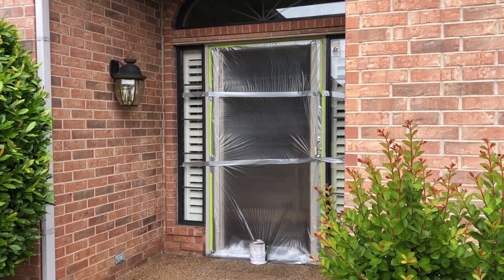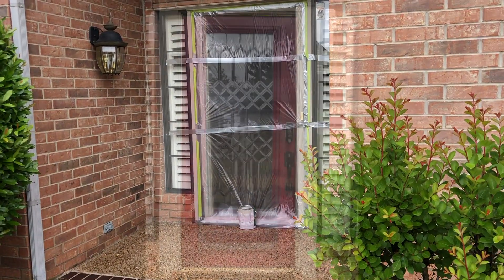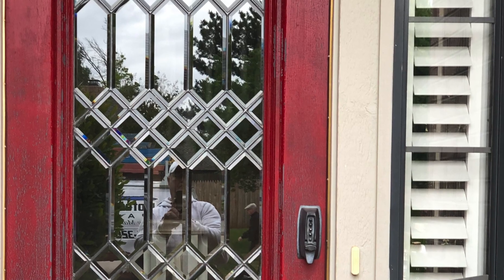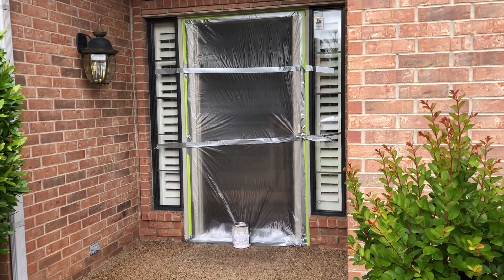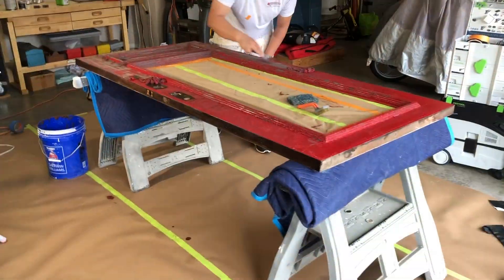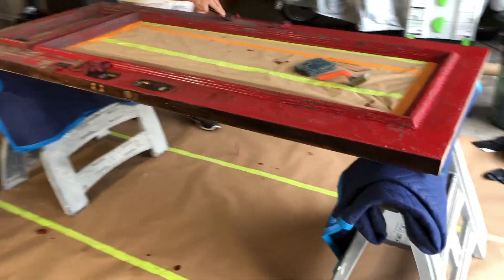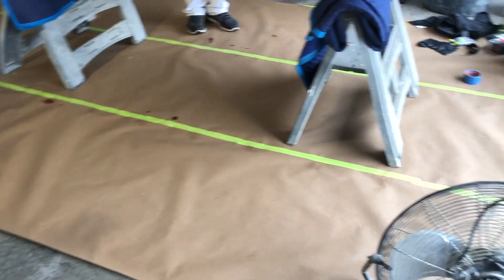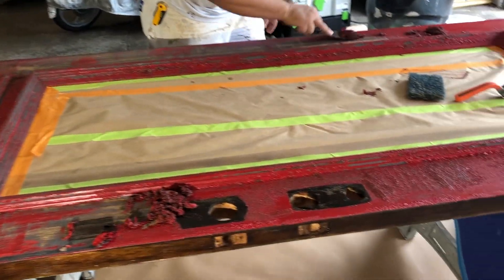Door Project in Edmond, Oklahoma by Professional Touch Painting and Remodeling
Professional Touch Painting and Remodeling in Oklahoma City has the tools, skills and experience to bring your old front door to life.